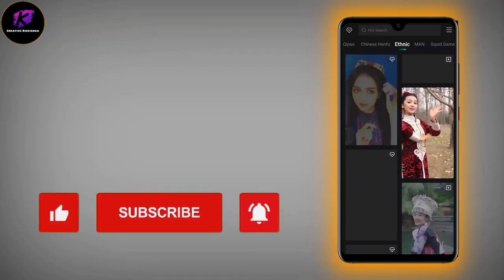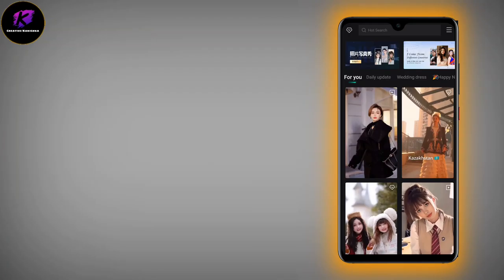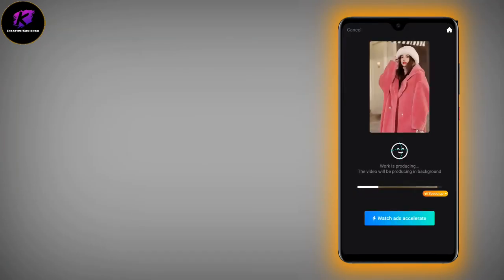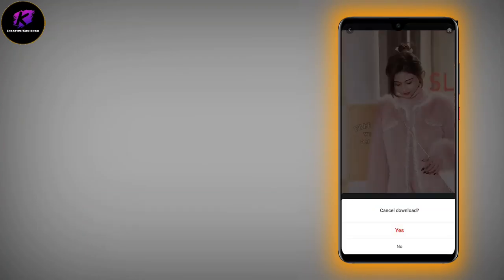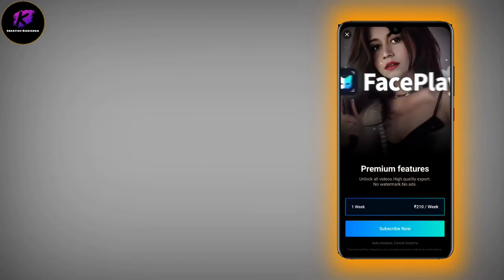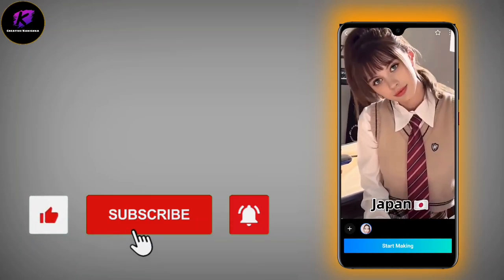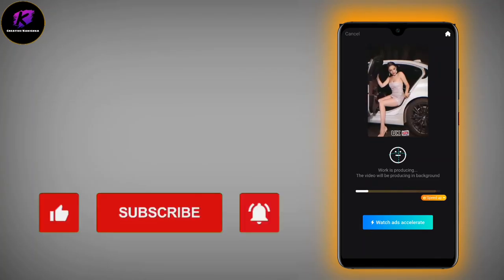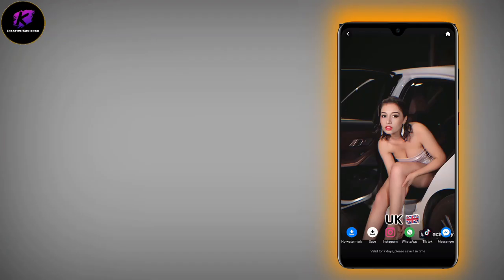Face Play App || How to use Face Play App For Android 😍 || Trending App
How to create Your "FACE PlAY" Vedio || Instagram || Trending || Creative Kanishka